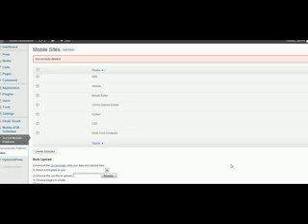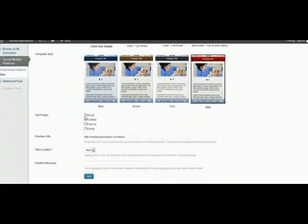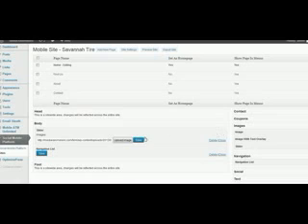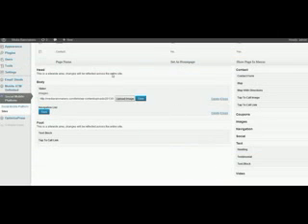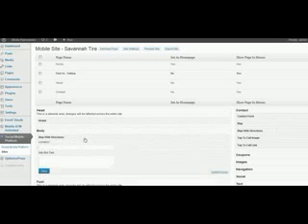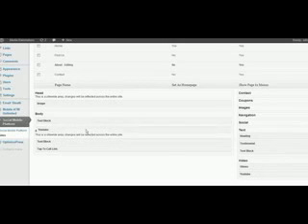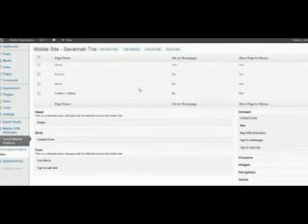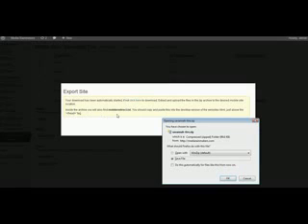Lee Builds a Mobile Site in 13 Minutes